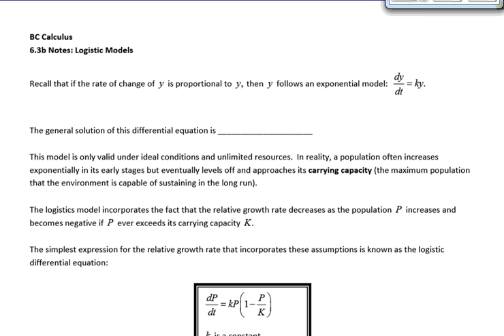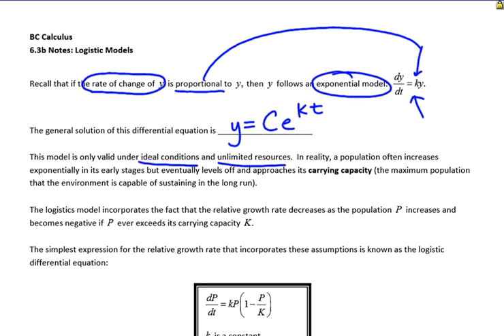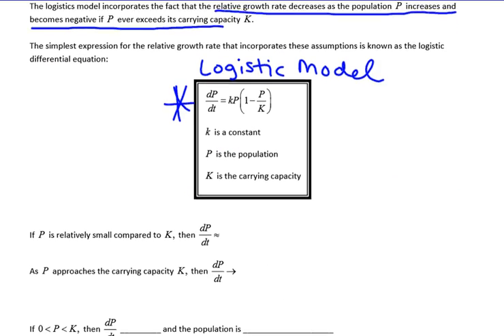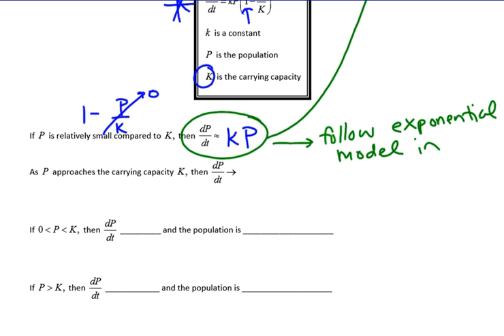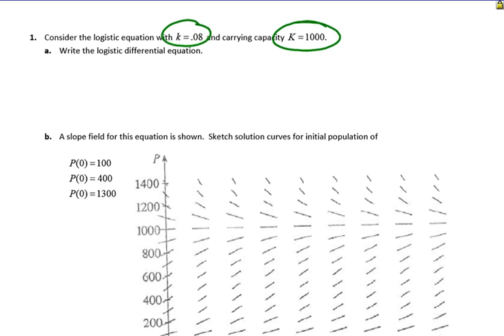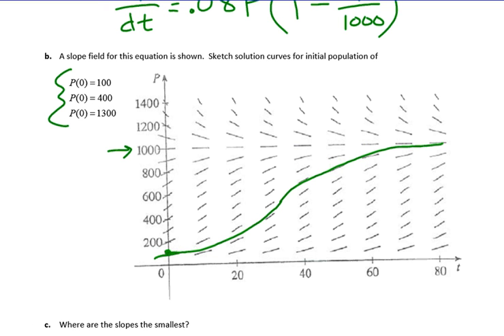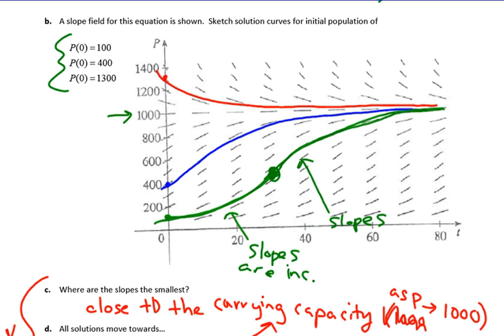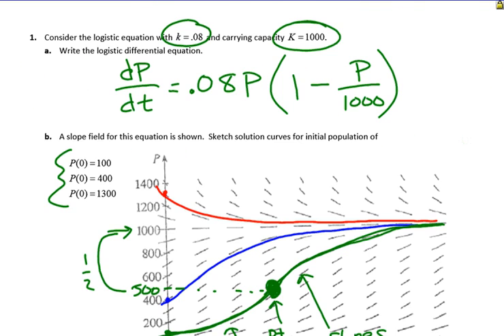6 3b Notes